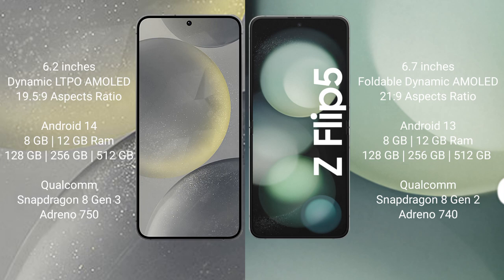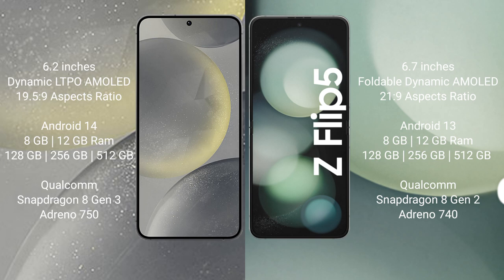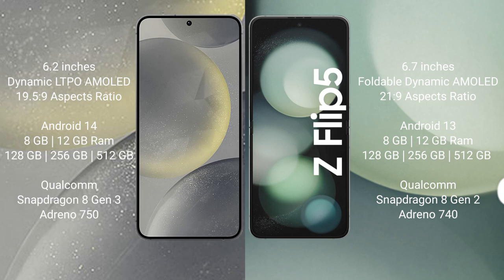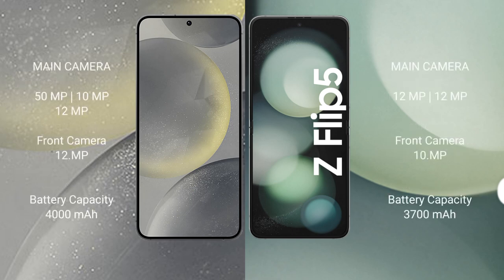Samsung Galaxy S24 vs Samsung Galaxy Z Flip 5 Review